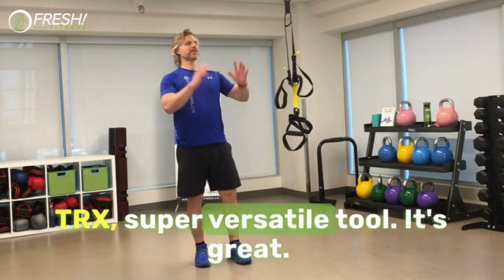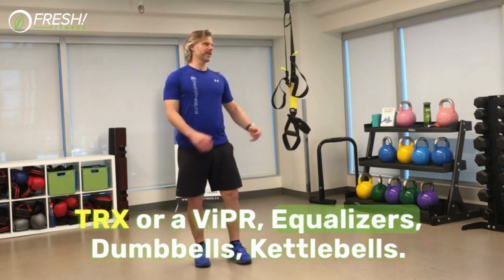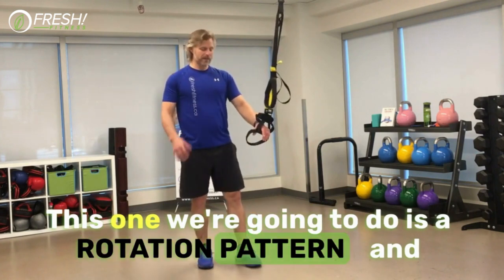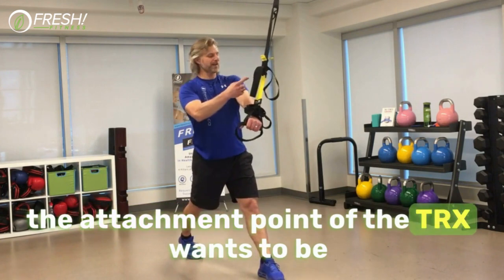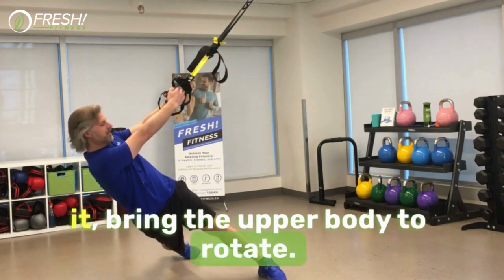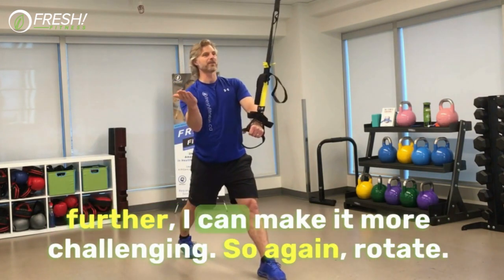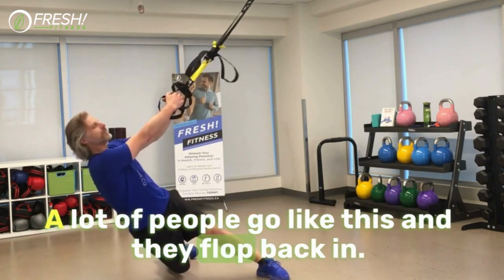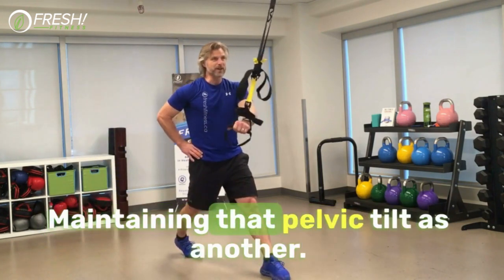TRX | Rotation Pattern Demonstration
Rotating exercises with TRX suspension training adds a dynamic element to your workout routine.

By incorporating rotational movements, you engage a wider range of muscles, enhancing core stability and functional strength.

This versatile tool allows for seamless transitions between exercises, providing a full-body workout that targets various muscle groups.

➡️About Tim:
Tim Borys is CEO of FRESH! Wellness Group with 20+ years of experience in the Fitness industry, and author of 5 books. He holds a BA in Psychology (Kinesiology), a Graduate certificate in Executive Coaching, and is a Distinguished Toastmaster who speaks and consults internationally.

To learn more about improving your functional movement or to become a Certified Functional Movement Coach, check out:

Not a fitness professional, but want to improve your personal performance, check our on-demand Foundations of Function workshop for fitness enthusiasts or coaching from our functional movement coaches. Information and links to courses can be found at:

Let's IGNITE your potential!